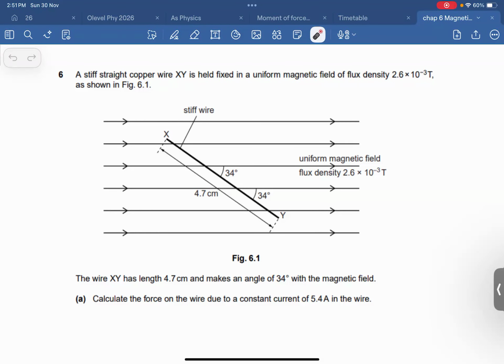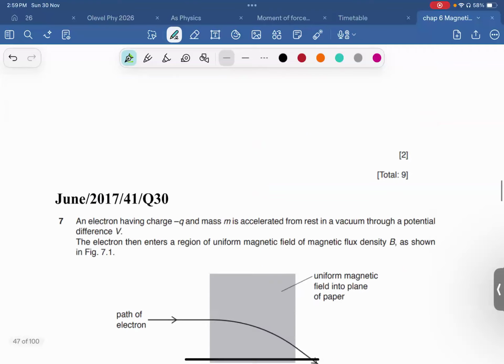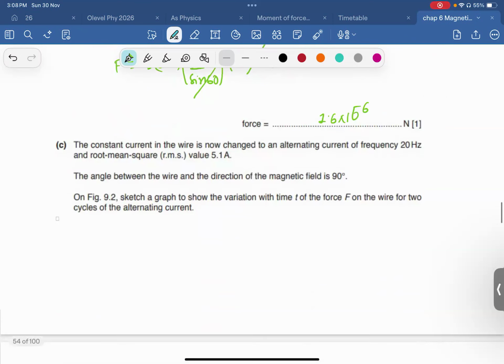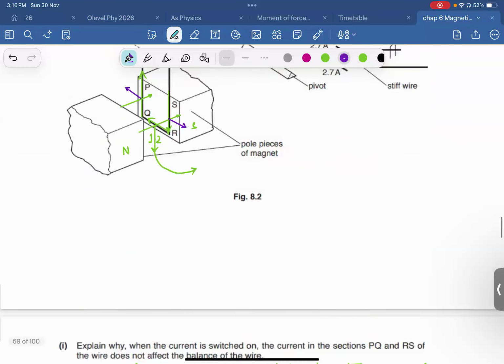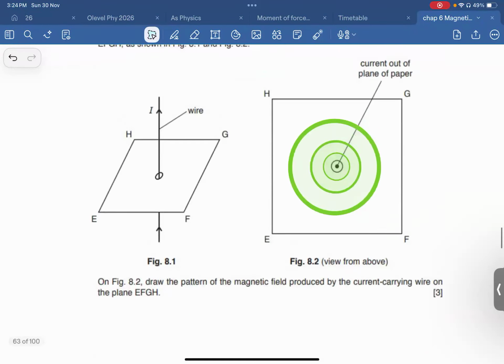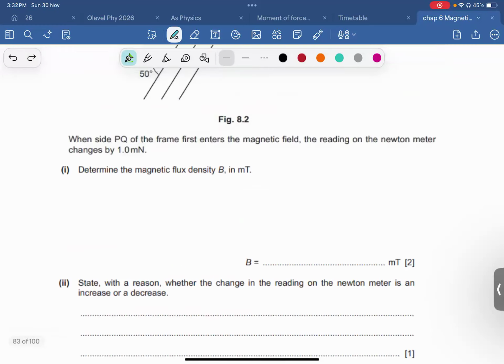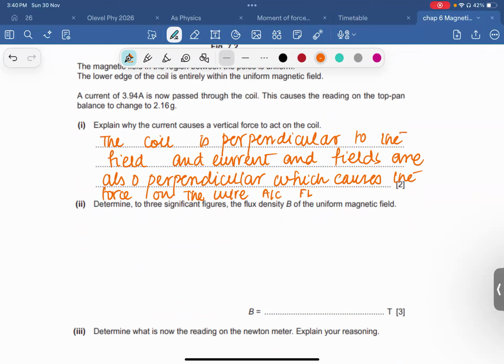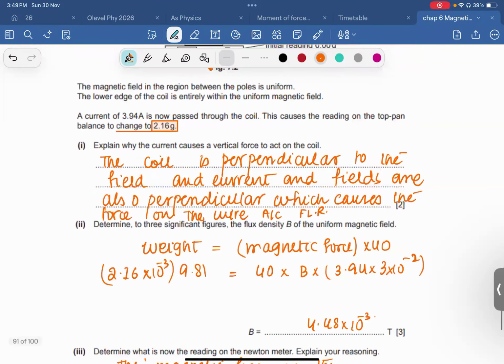A2 PHYSICS | Lecture- Current carrying conductor EP-3 Questions